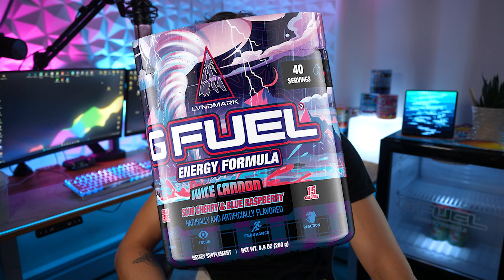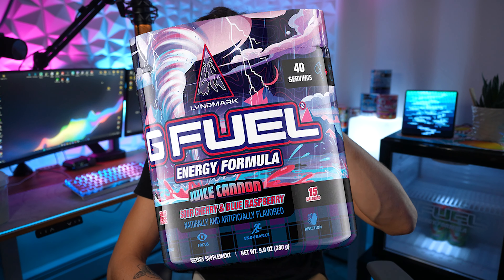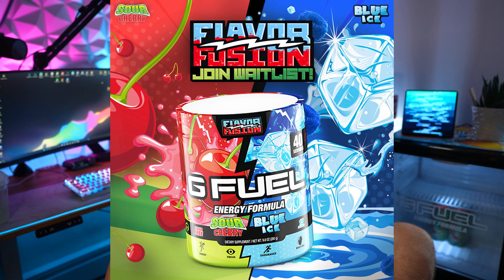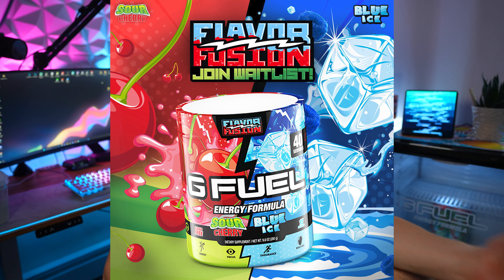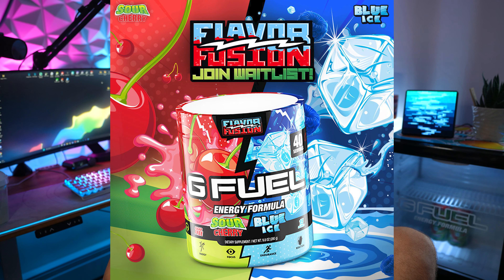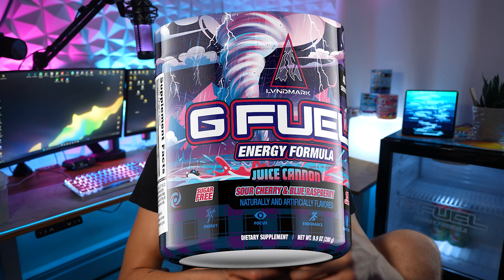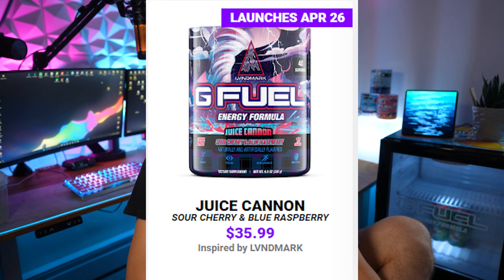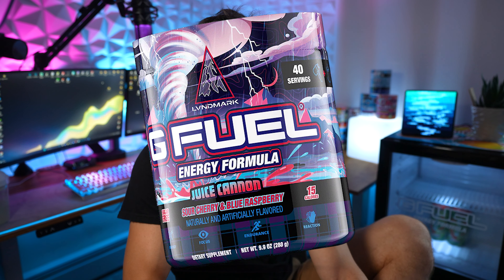Flavor Fusion IS BACK... But different! - Juice Cannon By LVNDMARK!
►► SETUP GEAR

Reid/Shock
Lebanon NH
03766